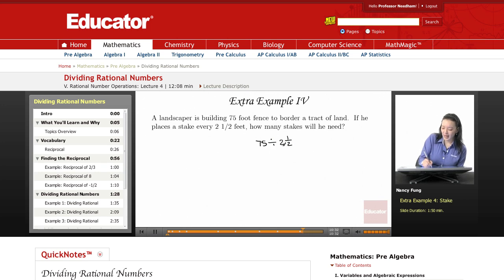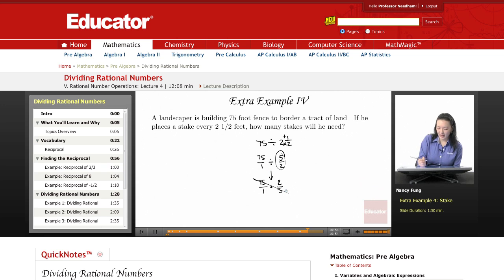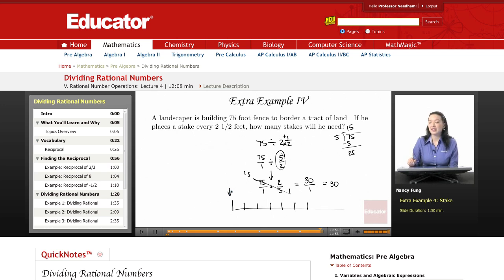Pre Algebra: Dividing Rational Functions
Other subjects include Algebra 1/2, Basic Math, Trigonometry, Pre-Calculus, Geometry, Calculus, Statistics, Biology, Chemistry, Physics, Organic Chemistry, and Computer Science.